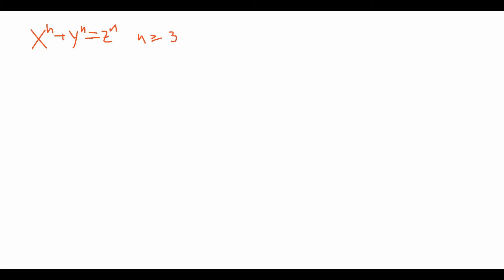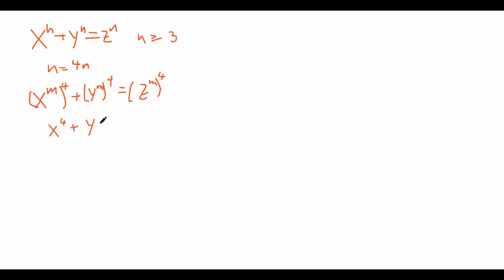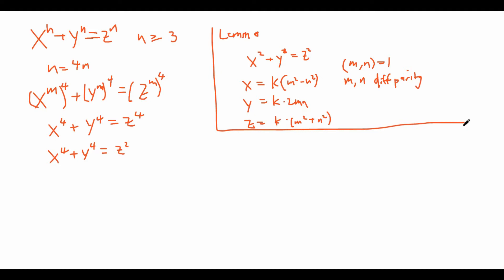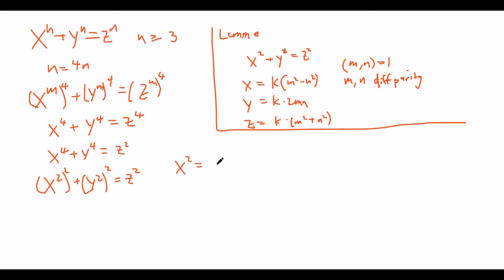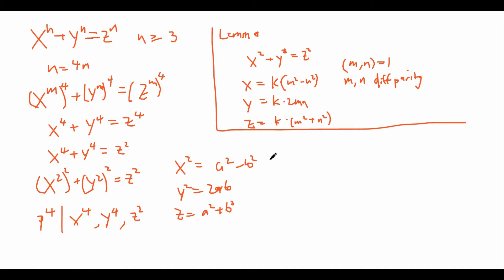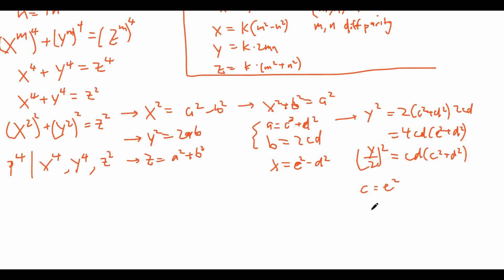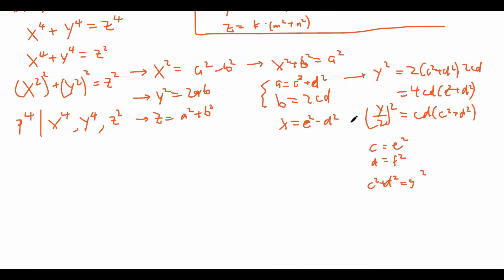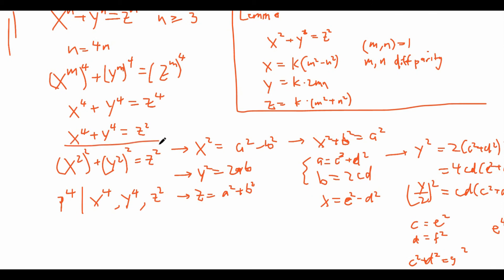A Slice of Fermat's Last Theorem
Today we prove (25% of) Fermat's Last Theorem!